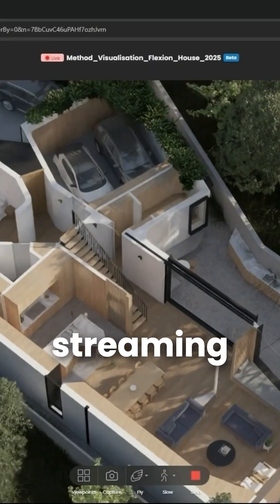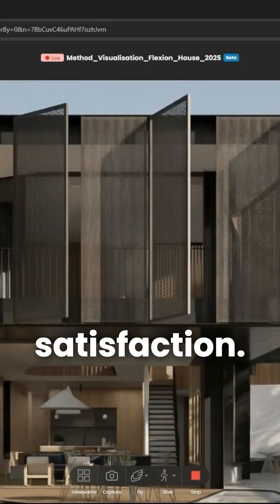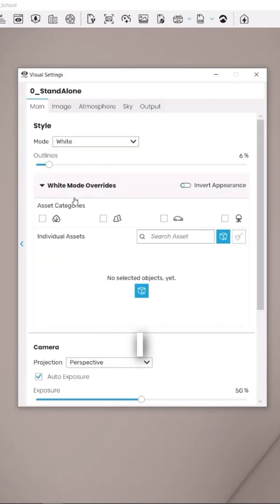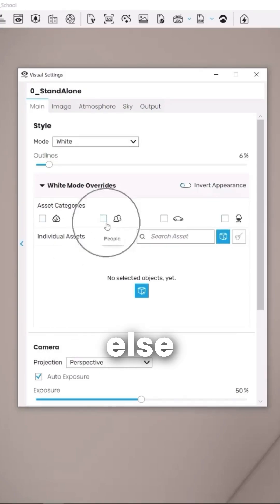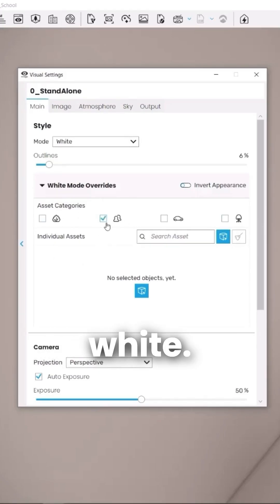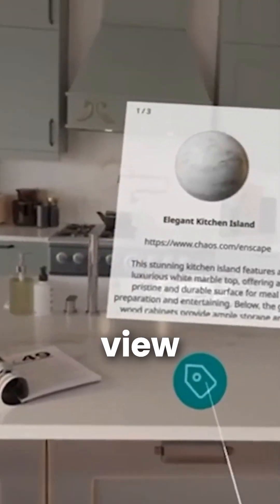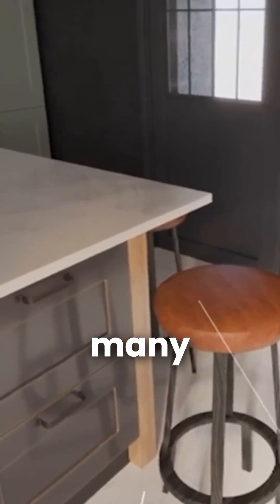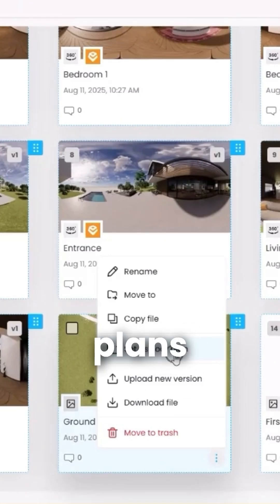Are you up-to-date with Enscape's latest updates? 🧡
From new features to performance improvements, our recent releases are designed to help you work faster, present better, and create with more flexibility. ⚡